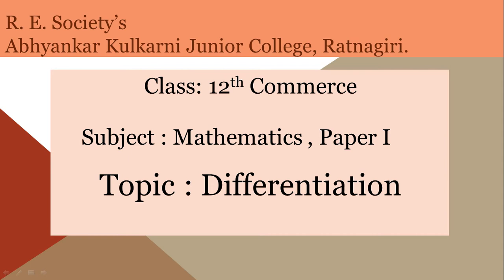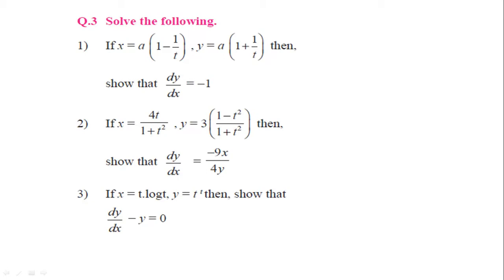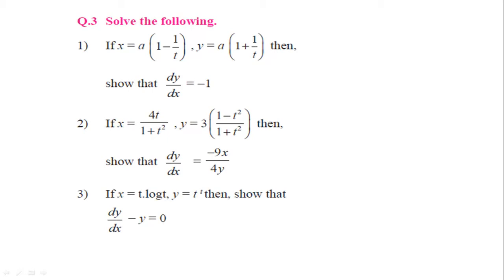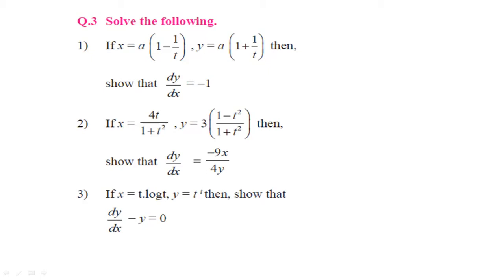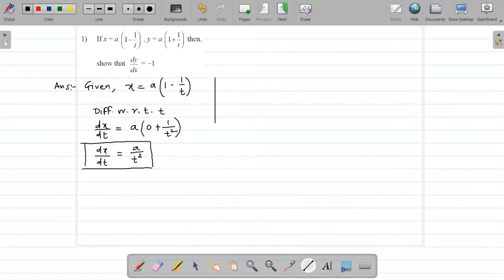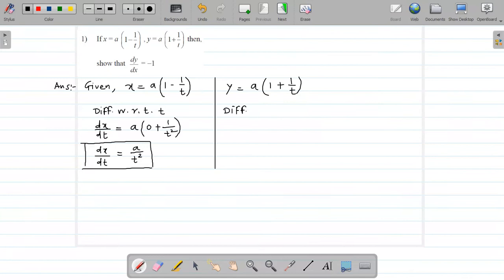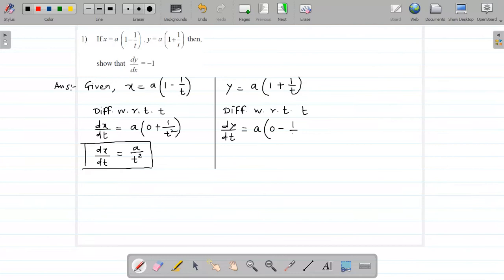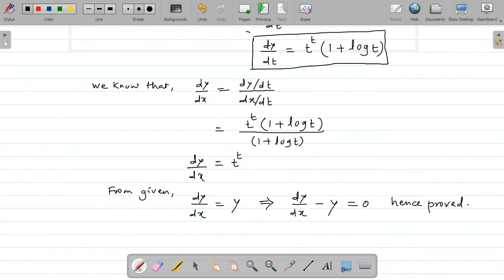Differentiation lecture 15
12th Commerce, Mathematics, Paper: I, Topic: Differentiation, Concept: Derivatives of parametric function, exercise 3.5 Q.No. 3